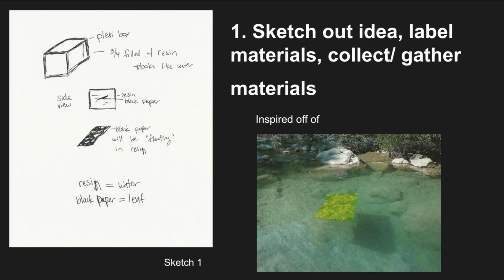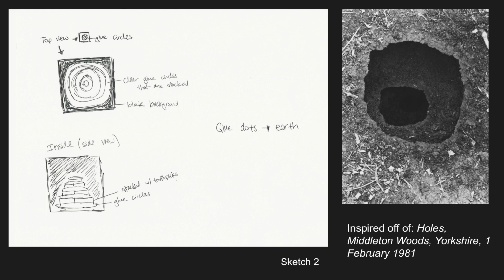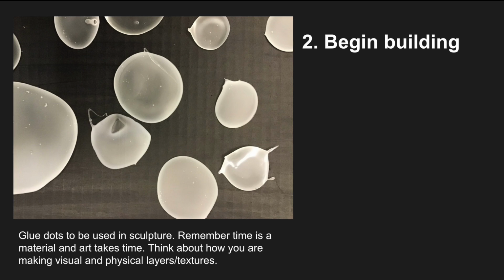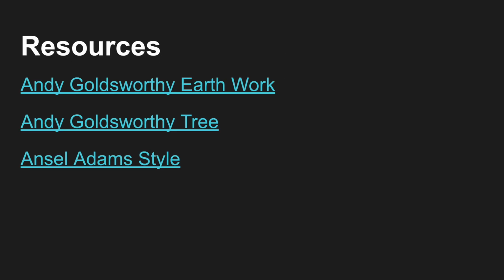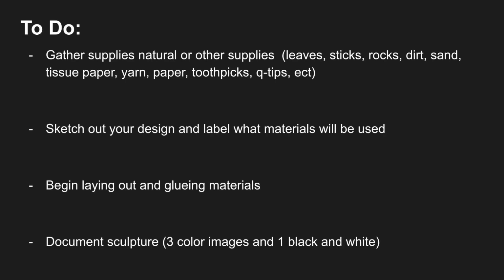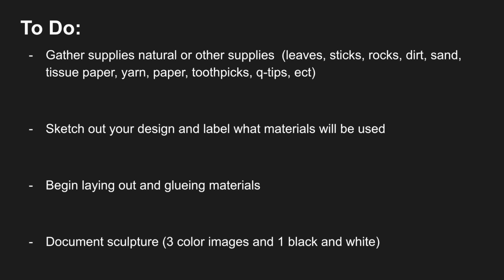Andy Goldsworthy and Ansel Adams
Andy Goldsworhty and Ansel Adams Project (6th grade)